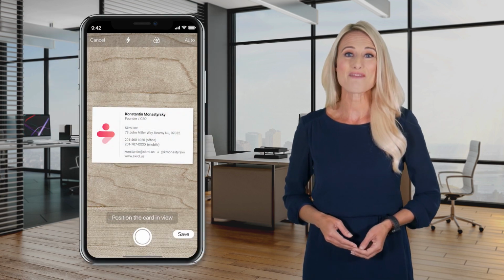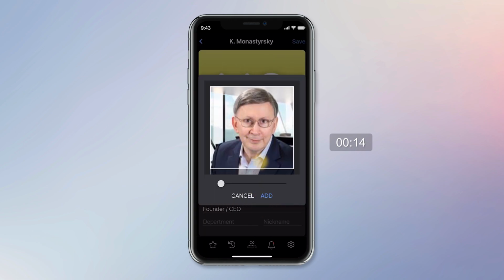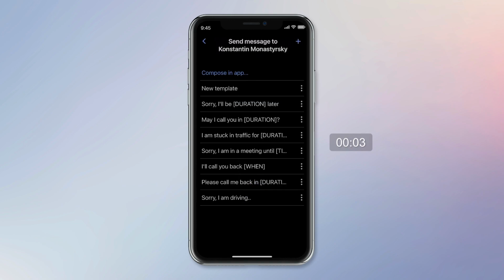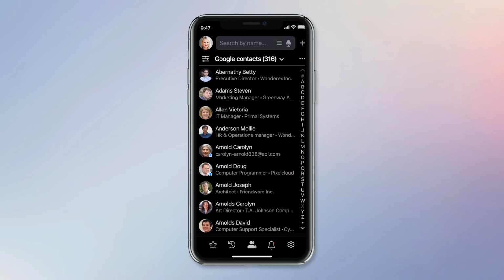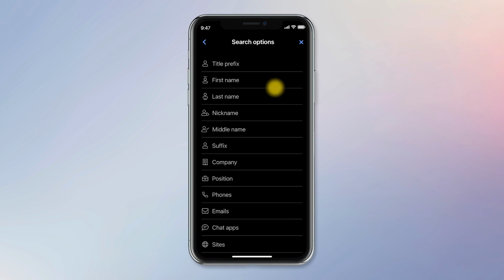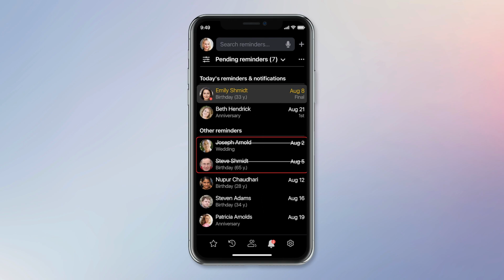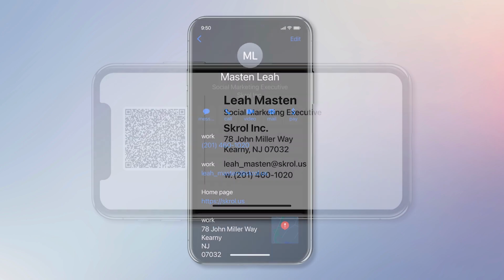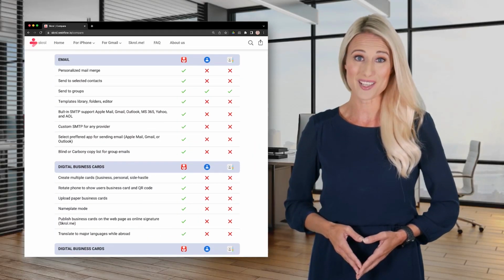Skrol for iPhone - Introduction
This video depicts the contacts app for iPhone apps and contains references to fictional individuals and organizations. All photos of individuals and logos of the companies (except for several national airlines) were rendered with AI services, and viewers are explicitly told this in the video.